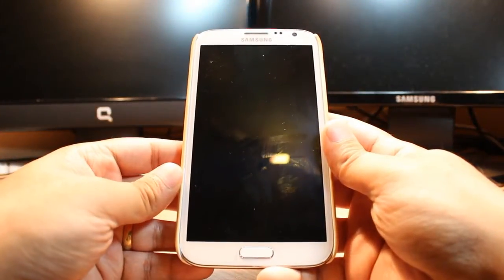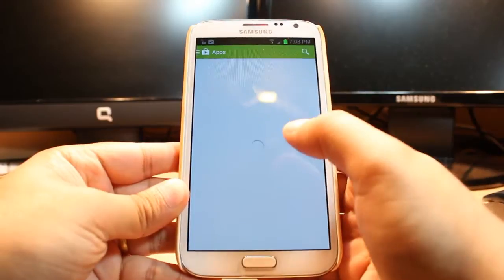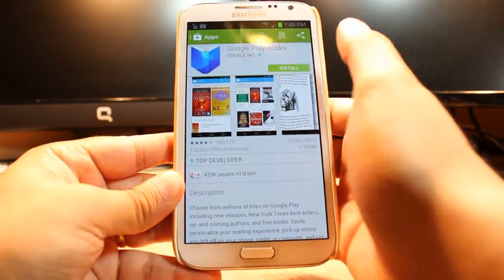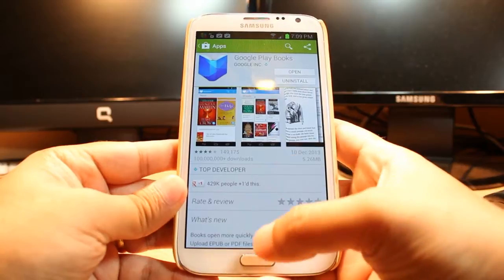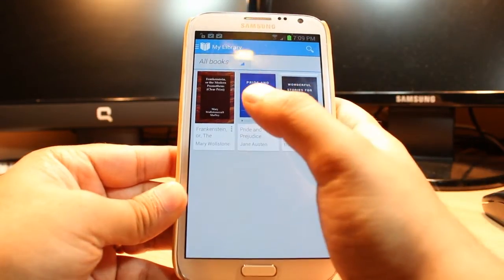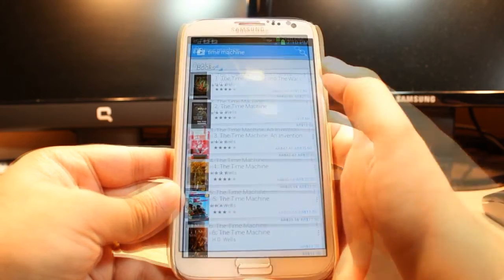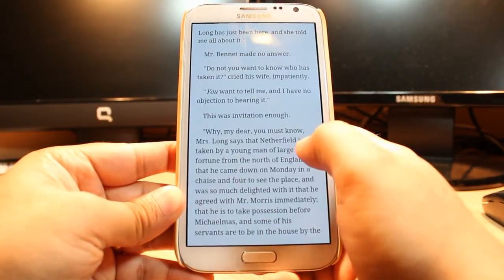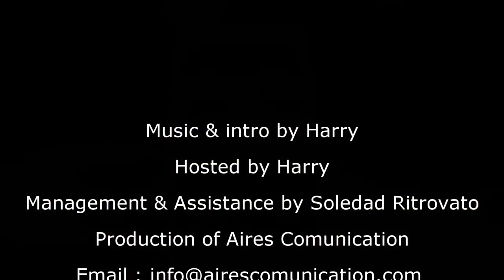Google play books install to Samsung Galaxy note 2